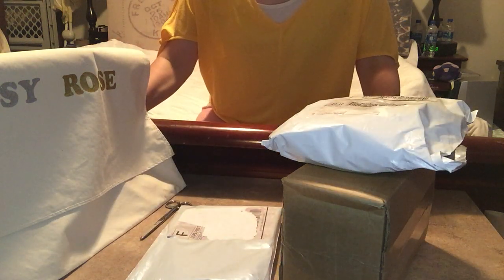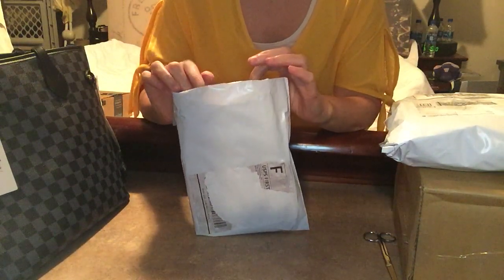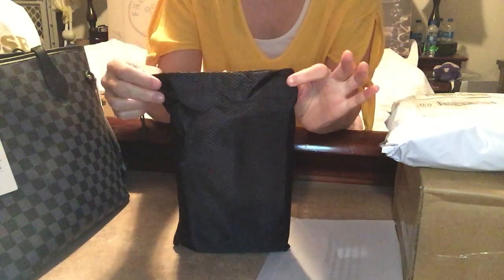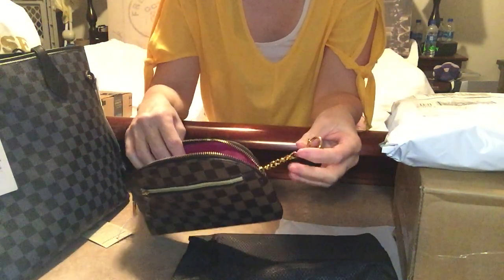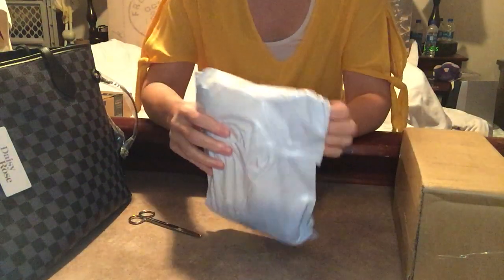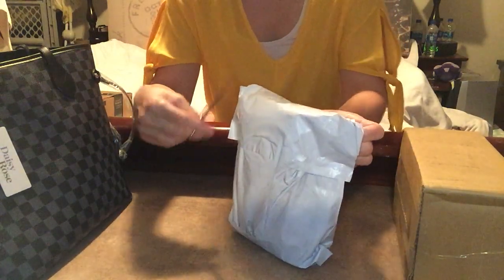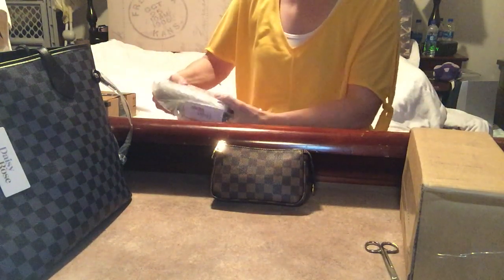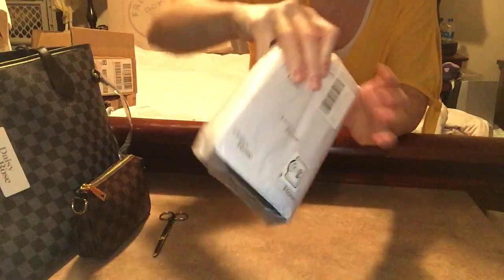Daisy Rose disappointment! Amazon.com purchase!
I bought a couple Daisy Rose items and an item from Amazon. Also my Daisy Rose dust bag project.